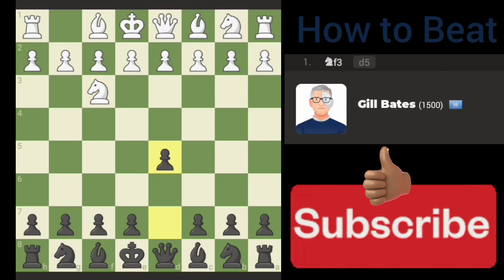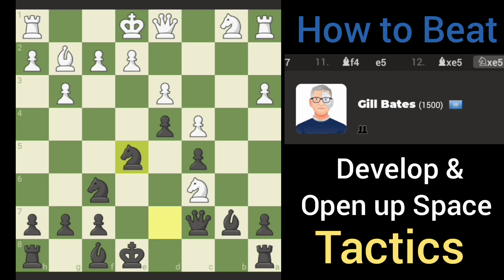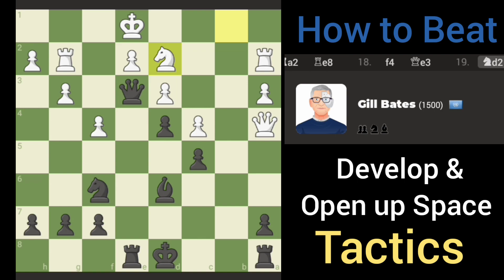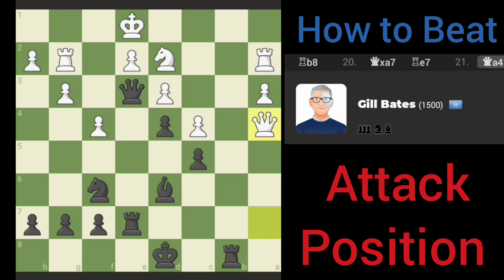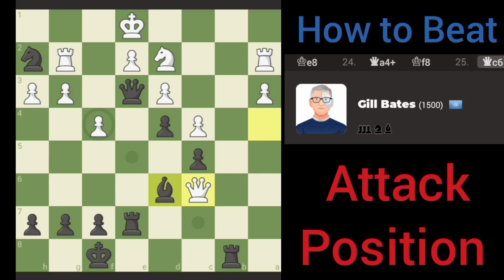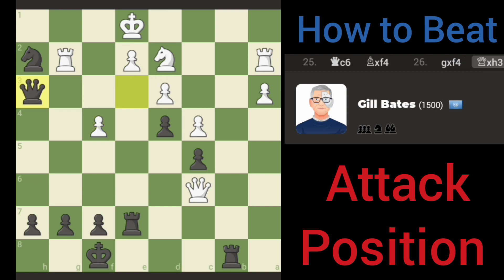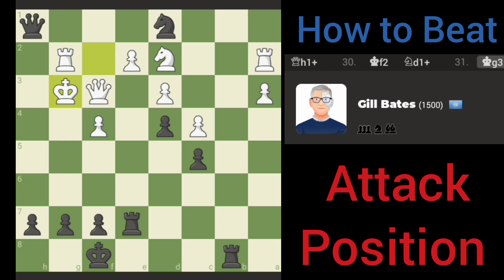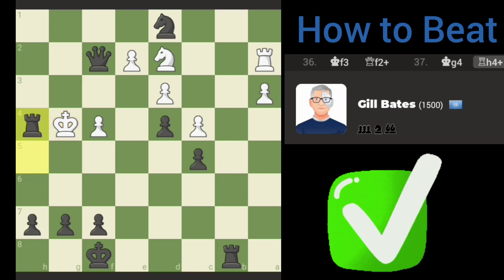Chess App how to beat Gill Bates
Chess App how to beat Gill Bates bot.
Gill Bates bot how to beat it in chess with black pieces.
billionaire bots Gill Bates.